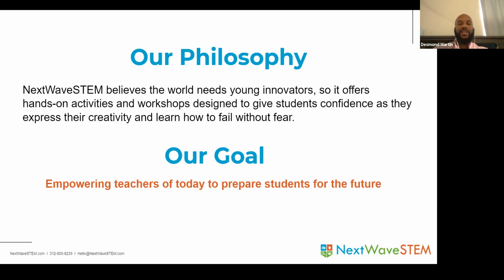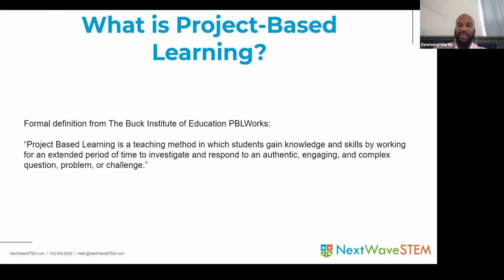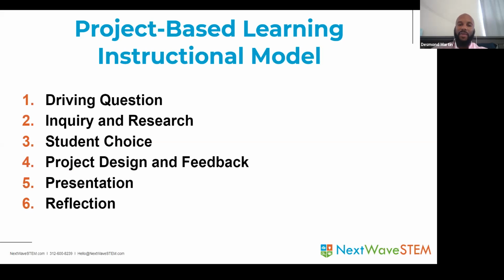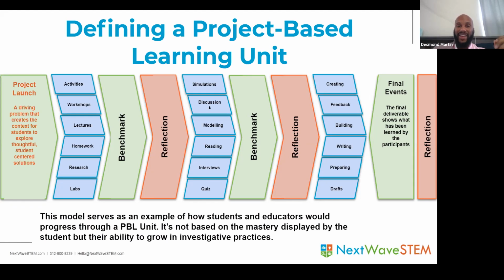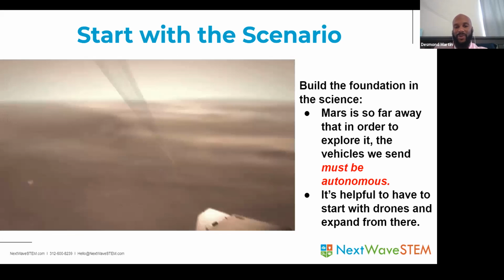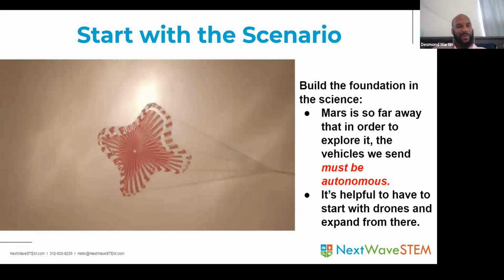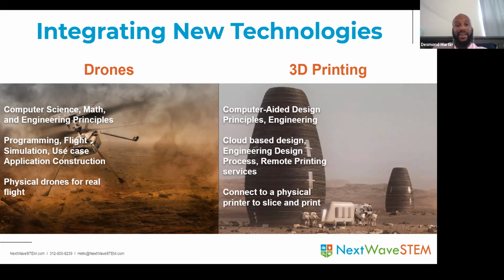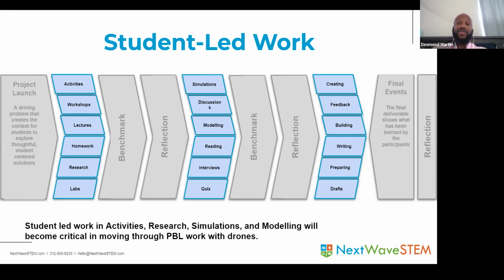Mission to Mars: Project-based Learning Overview NextWaveSTEM Webinar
Get ready for takeoff! Humans are continuing to expand our reach into the rest of the solar system and beyond. As we continue to explore the universe around us, we apply the disciplines in STEM to learn more and solve problems both small and large.

Ideas such as planning a mission to Mars, will require students to draw from inquiry-based and problem-based learning strategies.

Using tools like 3D printers, drones, robots, and artificial intelligence, we can create a project-based learning experience that integrates our students' curiosity about space exploration, with practical activity, and learning they can engage in today.

Webinar Objectives:
- Create the framework for a driving question towards a STEM PBL experience for your students.
- Connect PBL components to student and teacher-driven activities in STEM.
- Build a framework for prerequisite learning to expand and complete a STEM PBL experience